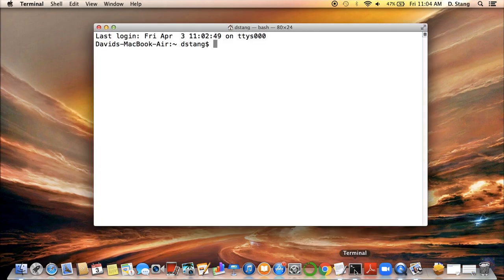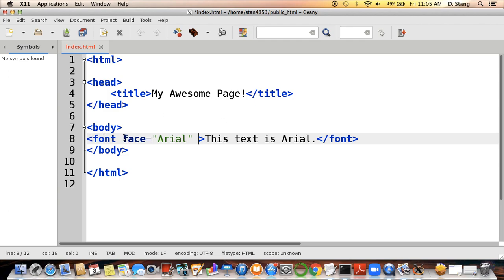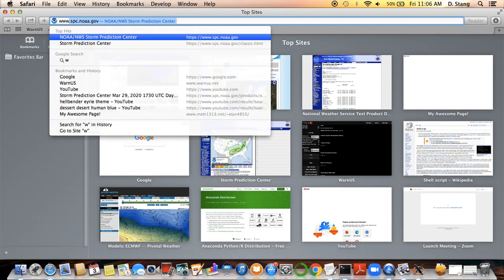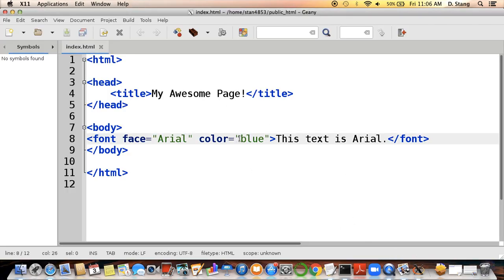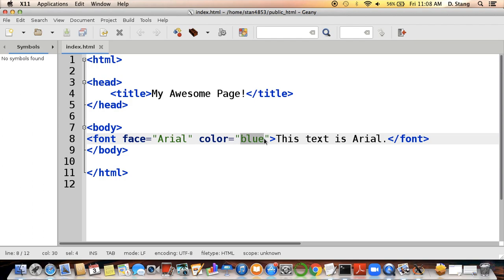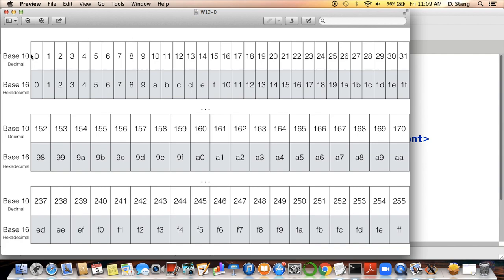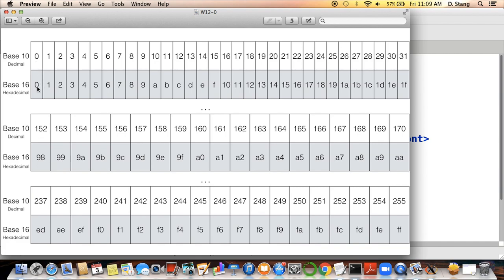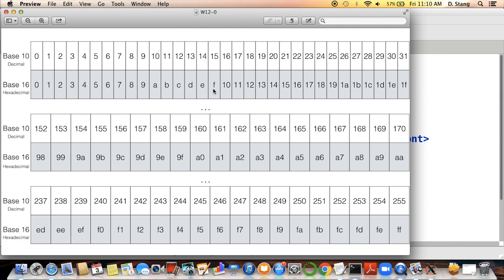METR1313 - Week 12 - Segment 4 (p1 / 2): Coloring Text and a First Look at Hexadecimal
Part 1 of how to make your webpages more colorful.

If you're interested in a cool video that shows exactly how your computer and TV screens work